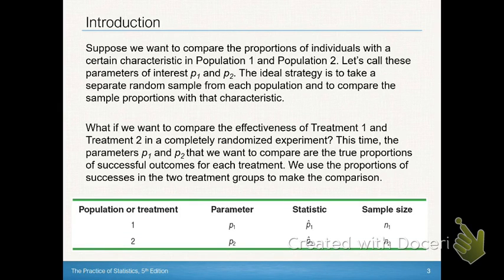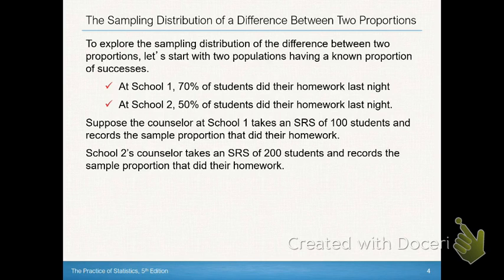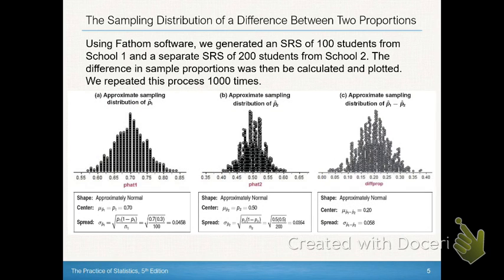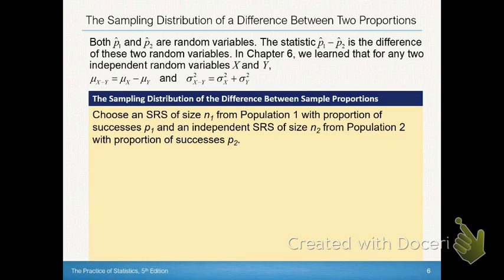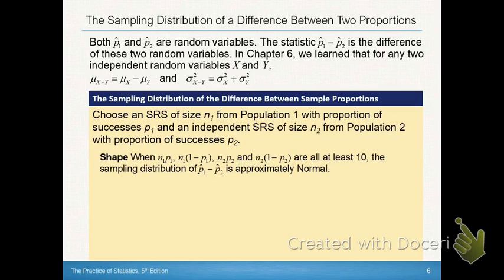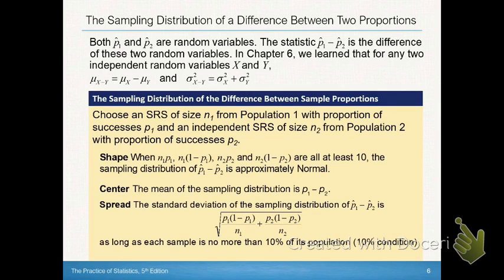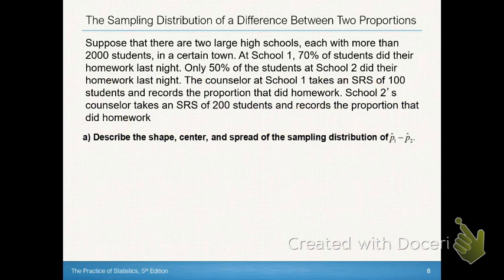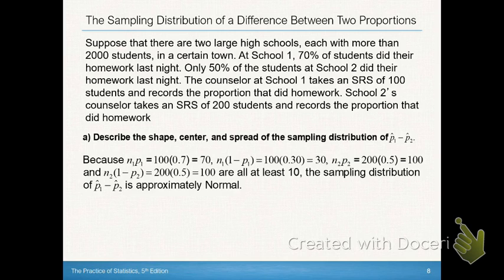5.2.2 Sampling Distribution for Difference in Proportions